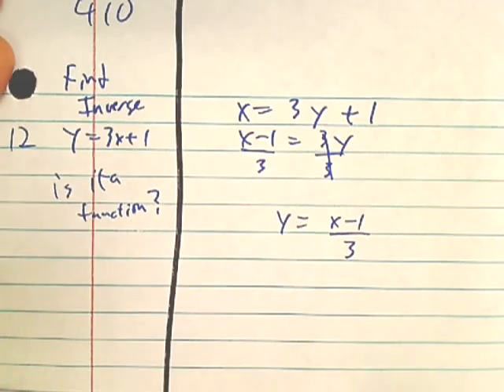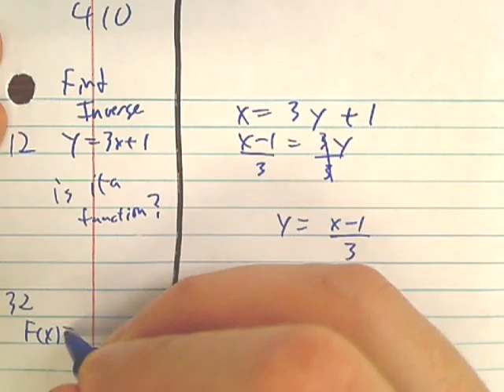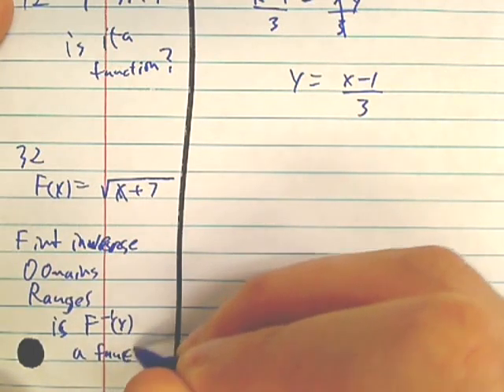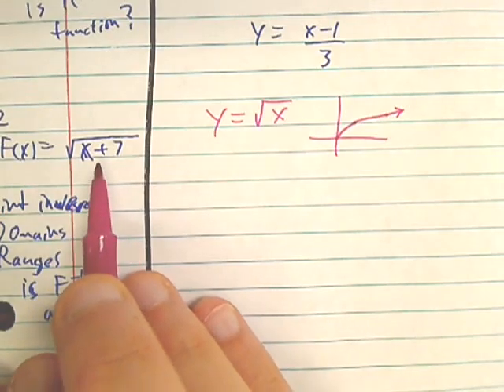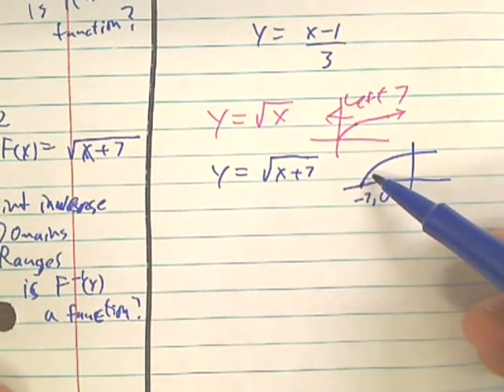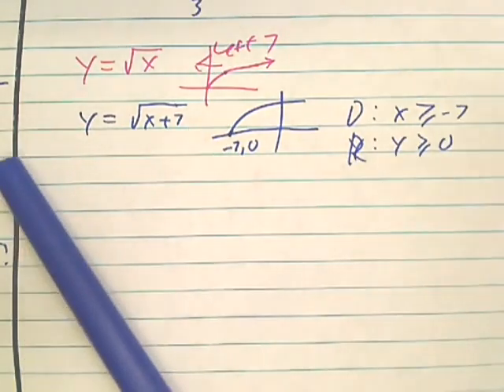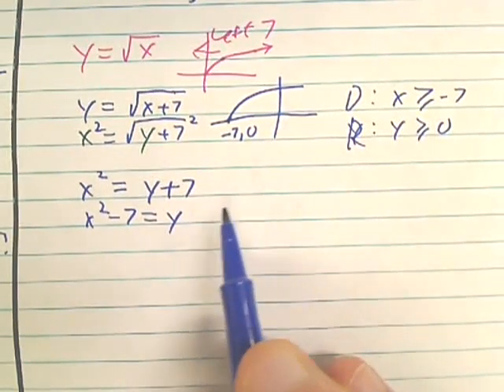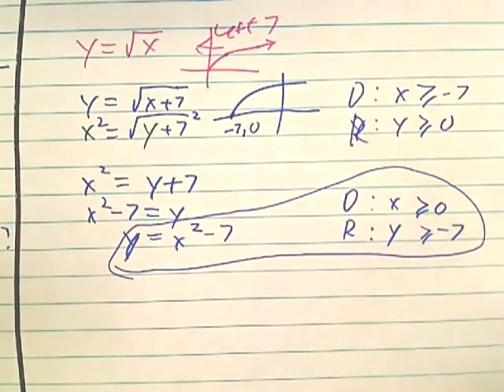a2 6 7 2 LHS